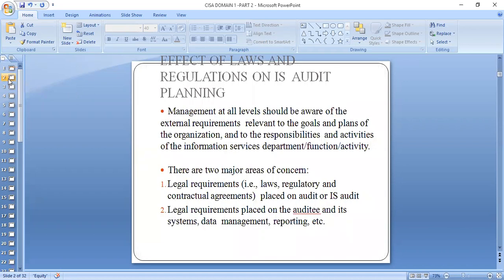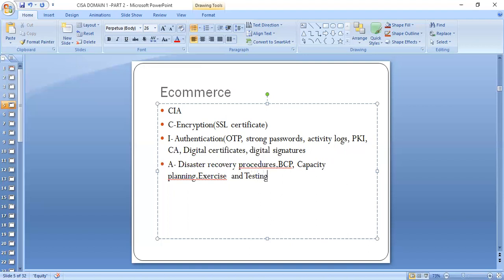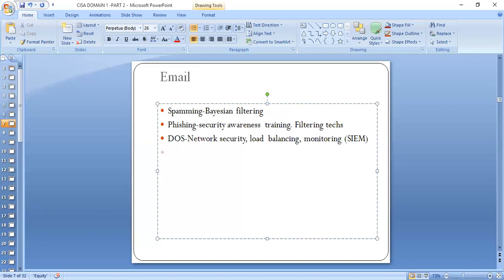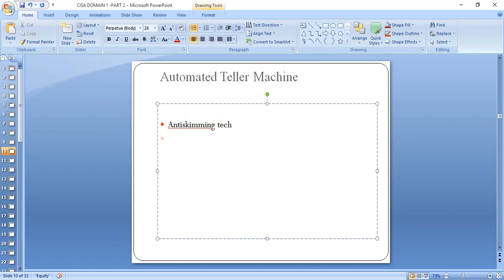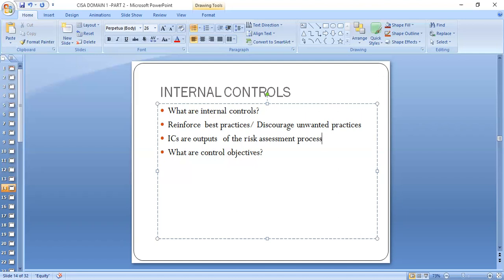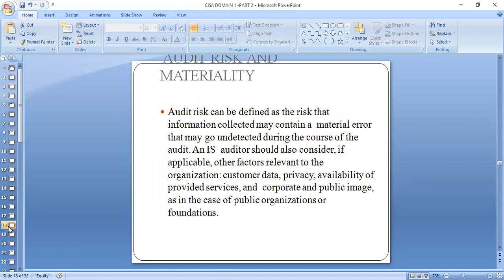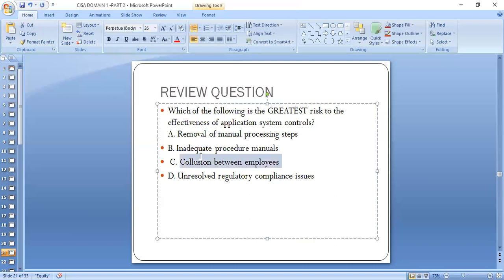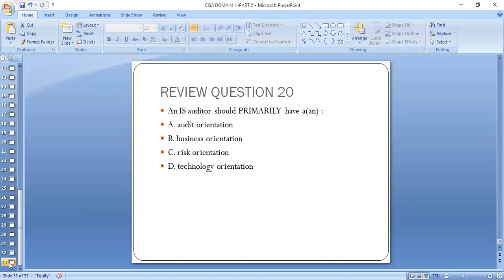Certified Information Information Systems Auditor (CISA) DOMAIN 1 PART 2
This  video explains  in an easy-to-understand  manner the auditing concepts   in CISA Domain 1.